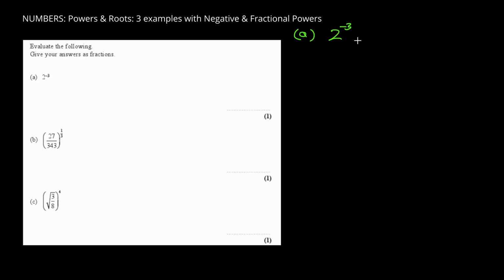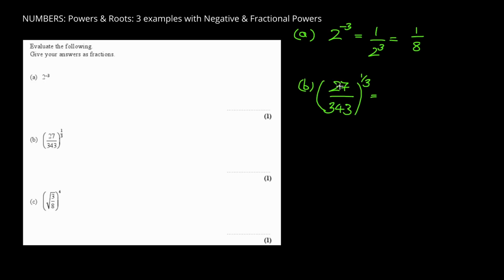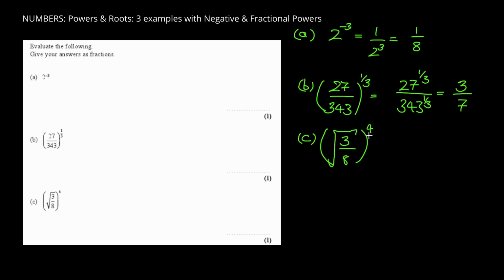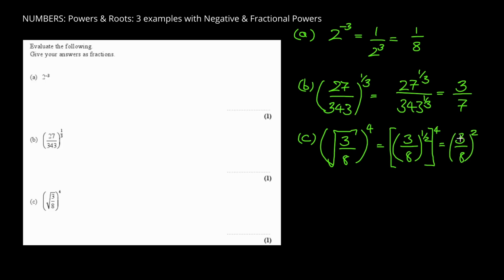1. NUMBERS: Powers & Roots: 3 examples with Negative & Fractional Powers